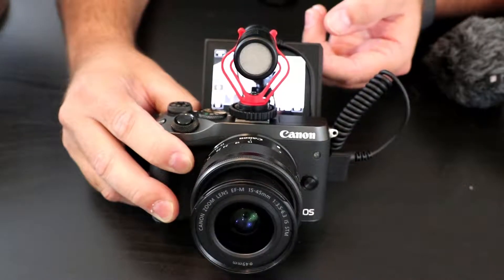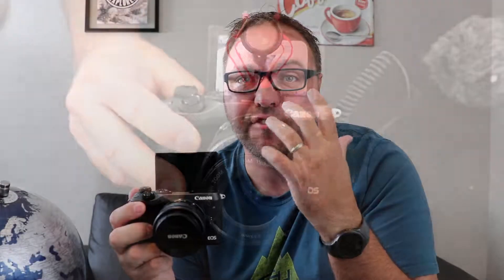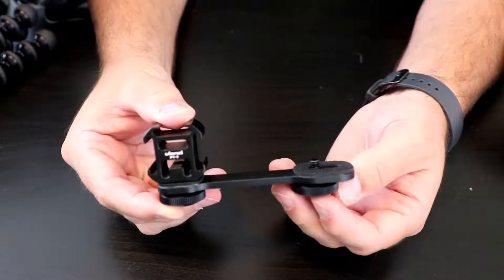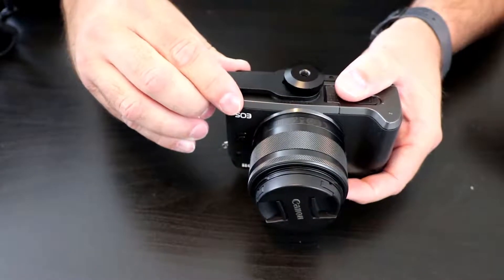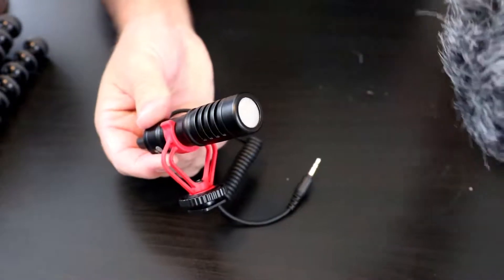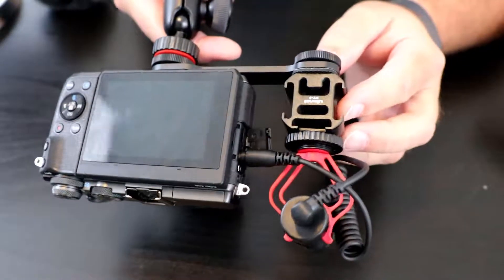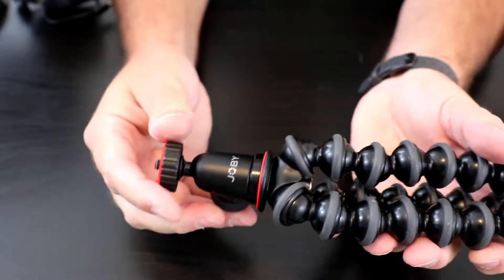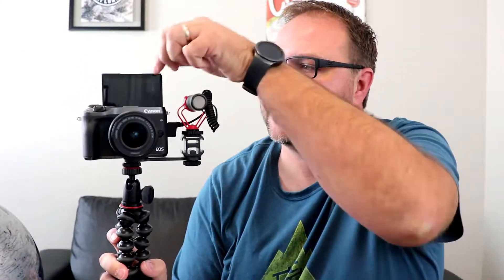Canon Sony Microphone Vlog Setup - EOS M6, M6 Mark II, M3 - Sony A6400, A6500, A6500 and more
Canon Sony Microphone Vlog Setup - EOS M6, M6 Mark II, M3 - Sony A6400, A6500, A6300 and more

This video will help solve your vlog microphone setup problems when using Canon and Sony mirrorless cameras. When your microphone is in the camera hot shoe it blocks the screen and this side mount trick will solve the problem for you. We will be using the Ulanzi PT-3 bracket, Boya By-MM1 Microphone and a Joby Gorillapod 1K Kit. This tip can be used on many cameras including the Canon M6, Canon M6 Mark II Canon M3, Sony A6400, Sony A6500, Sony A6300 and more.

-Ulanzi PT-3 Triple Cold Shoe Mount
-BOYA BY-MM1 Shotgun Video Microphone
-JOBY GorillaPod 1K Kit
-ULANZI W49 Pocket LED Video Light
-ULANZI PT-5 Vlog Cold Shoe Bracket Extension Sony A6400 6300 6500
-ULANZI PT-7 Vlog Cold Shoe Bracket (Longer)
-LimoStudio 6.3 inch Straight Camera Flash Bracket